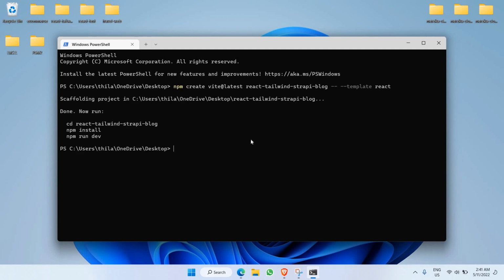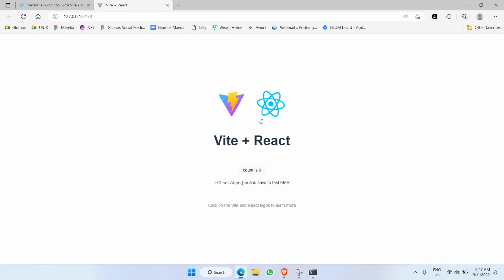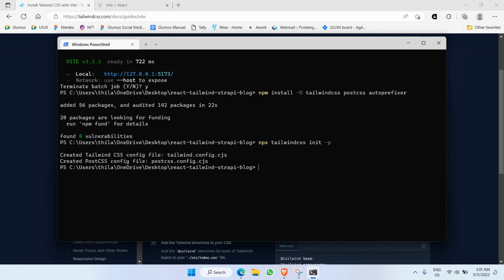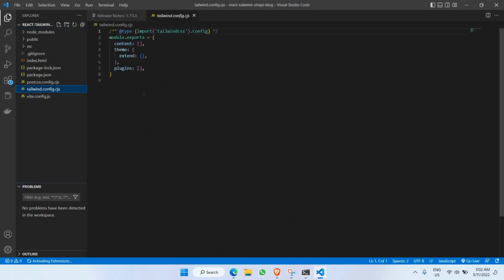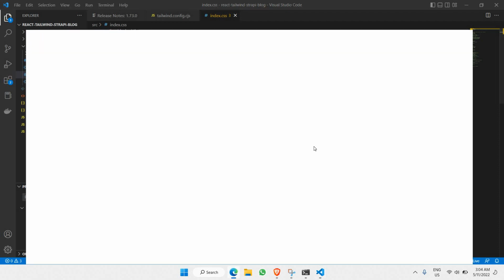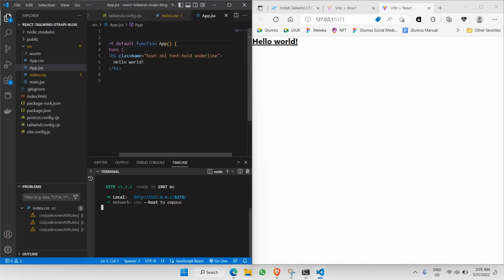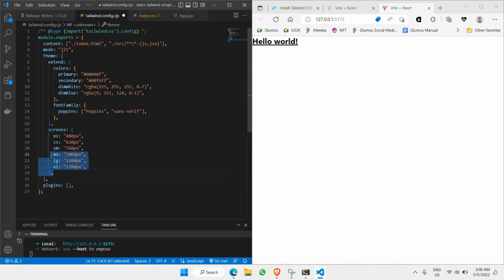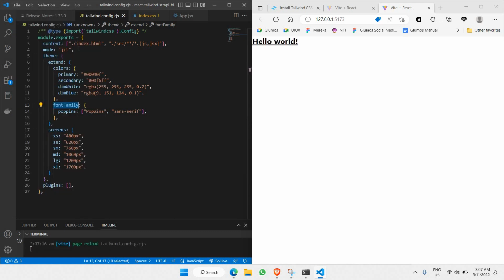Build A Blog Website | React JS, Strapi CMS, Tailwind CSS | Part 2: Setup ReactJS & Tailwind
In this video, we'll be learning to create a blog.

With full markdown articles, author information, and much more, this fully responsive HeadlessCMS Blog Wesbite is the best Strapi.io Blog Application that you can currently find on YouTube.

Also, what's best of all is that you or your clients can manage the blog from a dedicated Content Management System. Built with the newest technologies such as ReactJs,  ViteJS, Tailwind CSS , and Strapi CMS.

You'll also learn how to work with Strapi. Strapi is a headless content management system that enables seamless integration with any application.

📚  You'll learn:
-  Advanced React JS Best Practices
-  We'll use Vite JS pre-rendering with Static Generation
-  You'll also learn how to create a modern UI using Tailwind CSS
-  You'll learn to setup and connect to Strapi CMS
 - Strapi is an open-source Content Management System (CMS)

✨ Tags ✨
"react" "6"
"react js" "5"
"reactjs" "4"